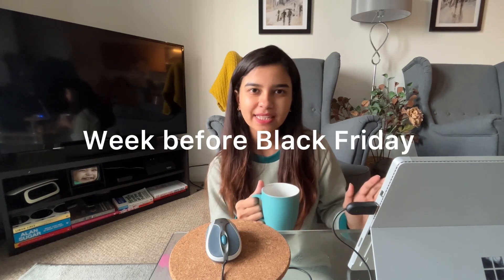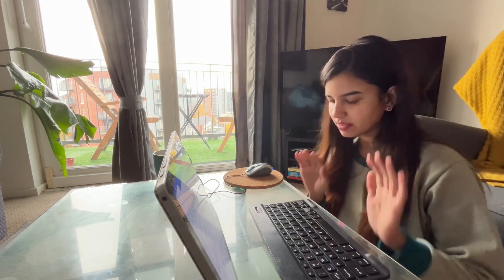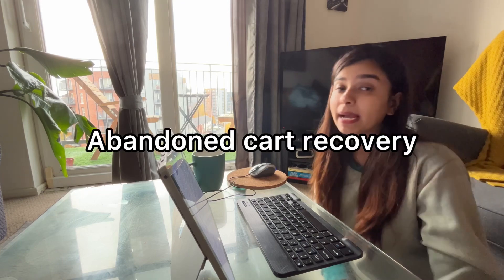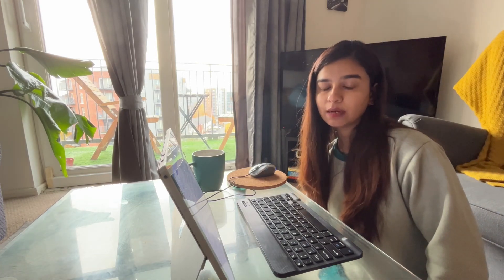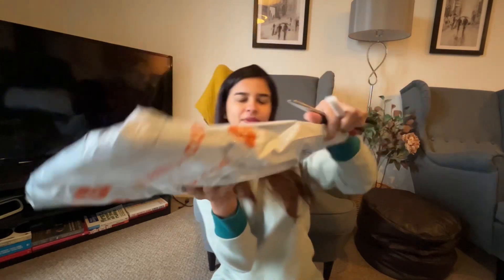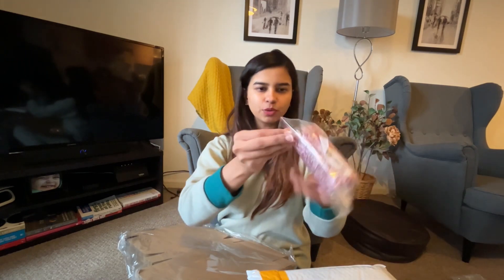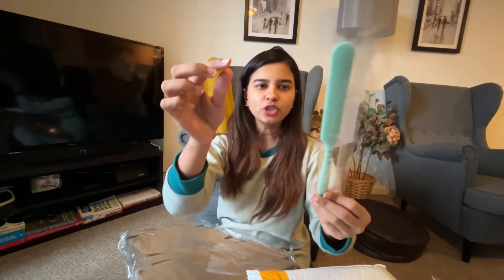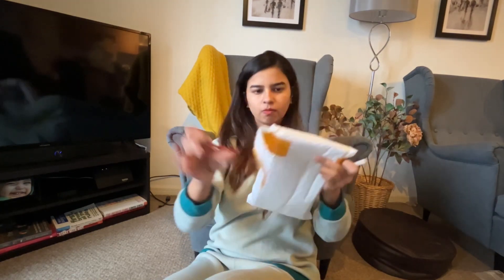How To Prep Your Small Business For Black Friday?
Get ready for the ultimate Black Friday extravaganza with us at Askin Beauty! I will show you all the preparations for Black Friday by my small business. Askin Beauty makes sulphate & paraben free skincare products for sensitive and acne prone skin.

The week before Black Friday is very busy and I've compiled all the tasks that were important to be done for a small business like me:)